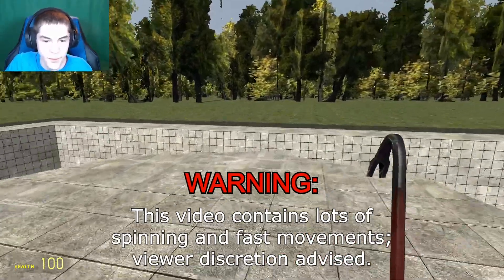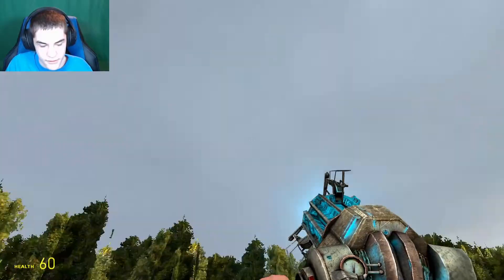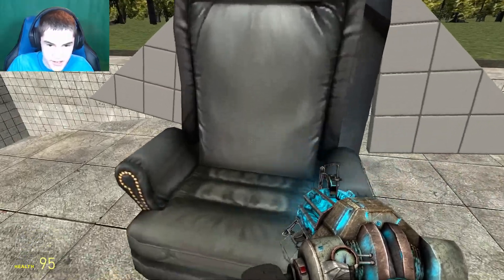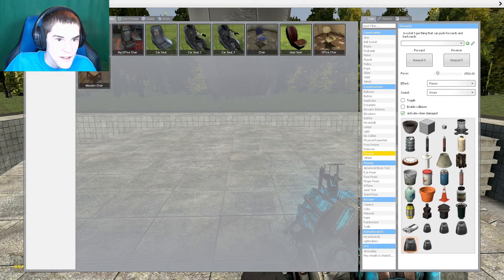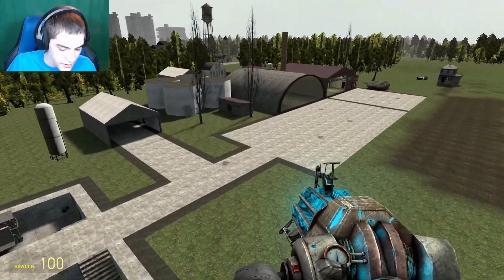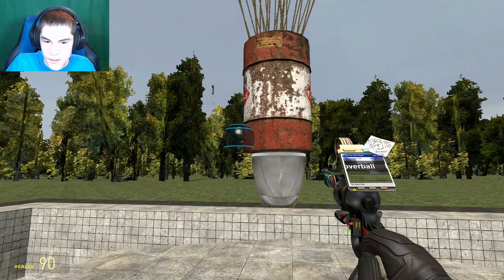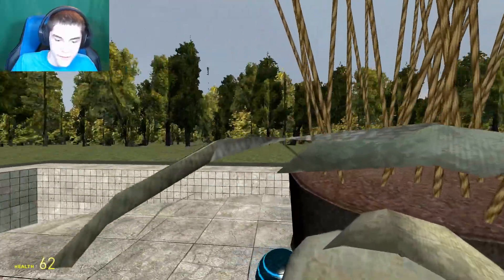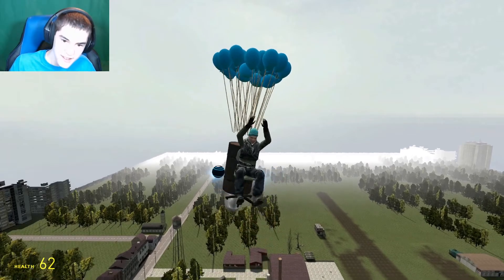How To Make A Rocket | GMod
Have you ever wanted to build your own rocket ship? Well you can't in real life, but you can in Garry's Mod! Today, I teach you how to build a 100% working rocket in GMod.